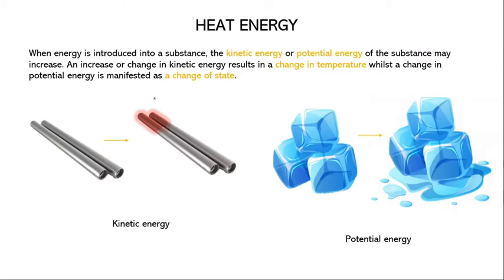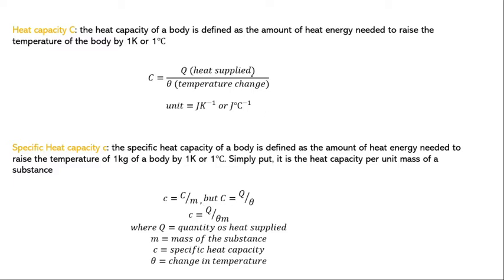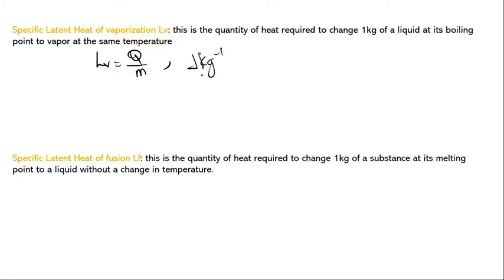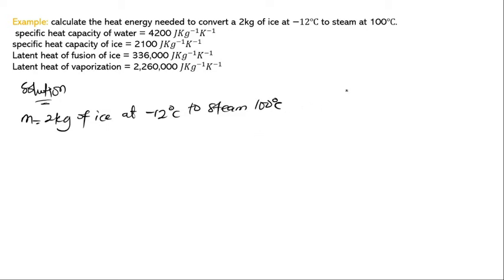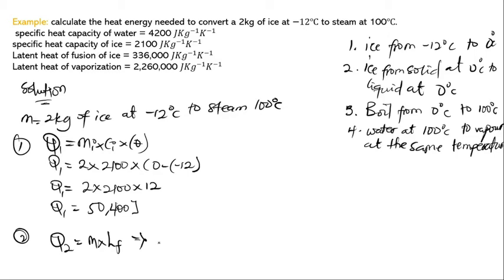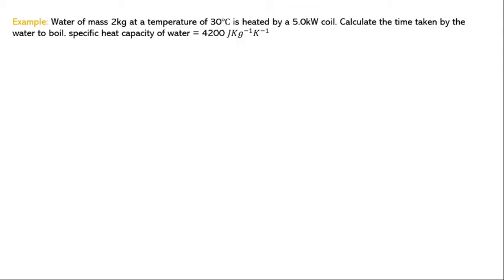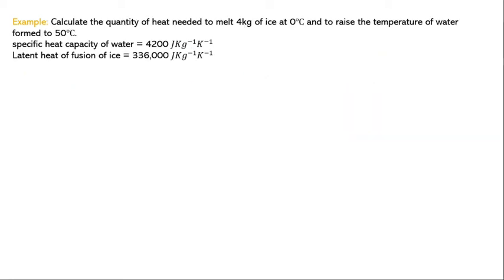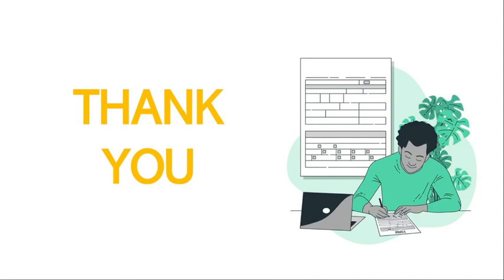Introduction to Heat energy, Heat capacity and latent heat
In this video, we introduce students to heat energy, sensible heat, and latent heat. we also looked at the various calculations involving heat energy.

We love you guys
From Team;
MyScience Tutorials